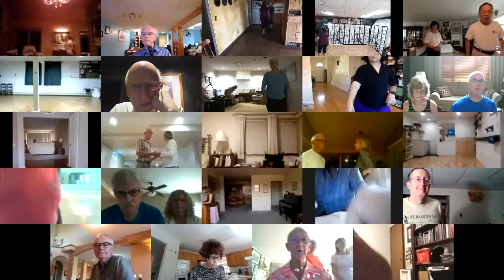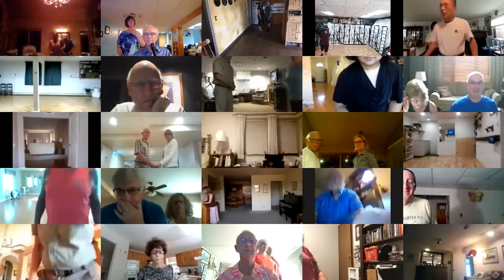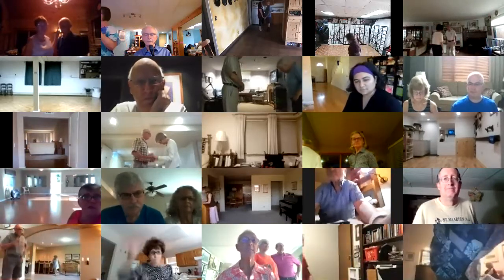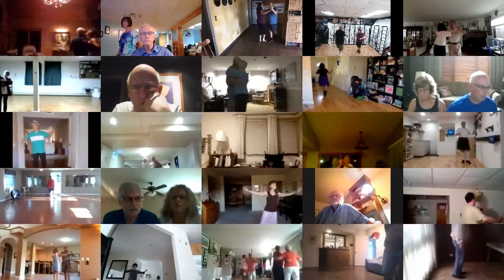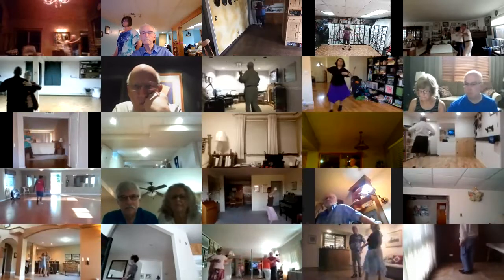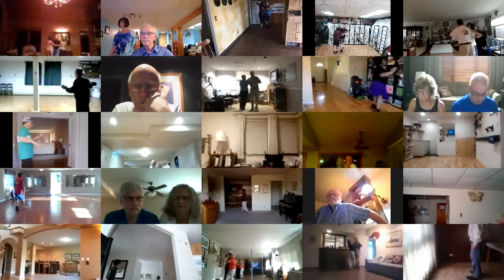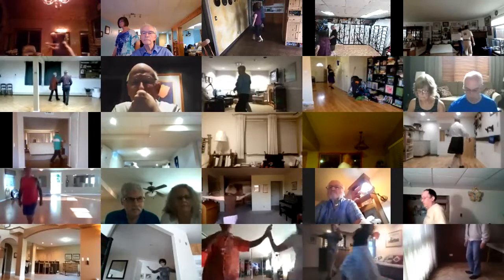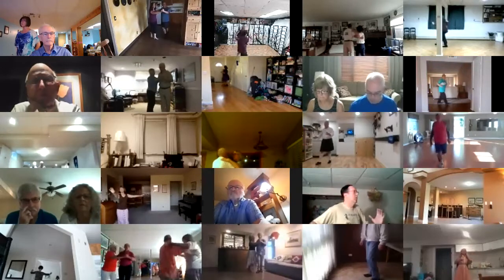Song For The Mira IV+2+1 Waltz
Round Dance, Choreographed Ballroom Dancing, Phase IV, Tuesday August 25, 2020, cued by Mary Nelson, we will continue these dances until the end of September 2020, subject to our club schedules. Have fun, enjoy the music and the dances. Please stay safe.